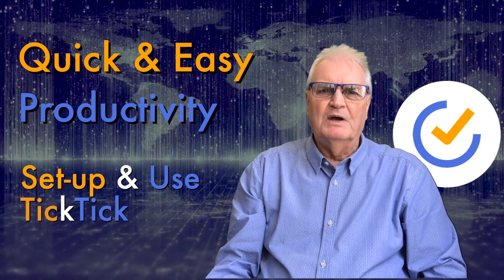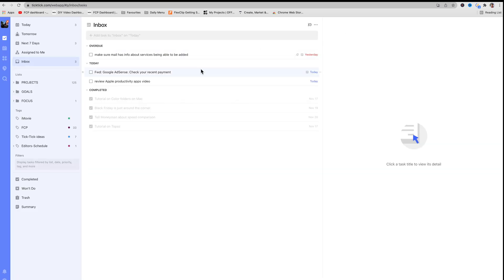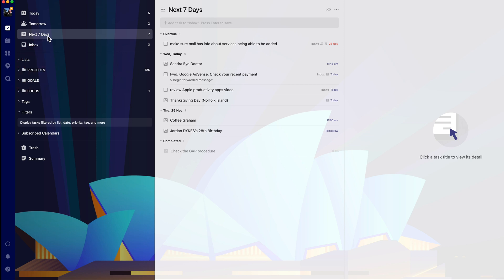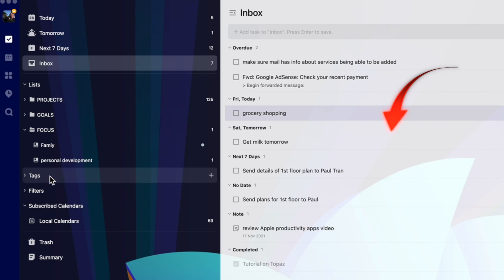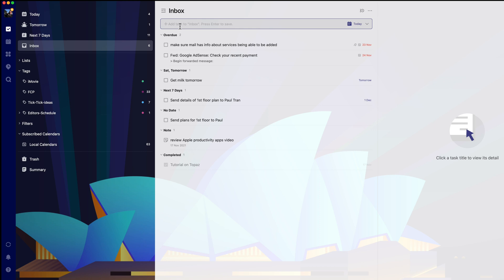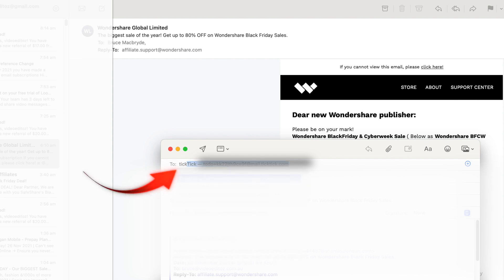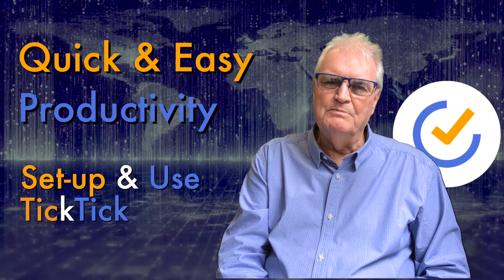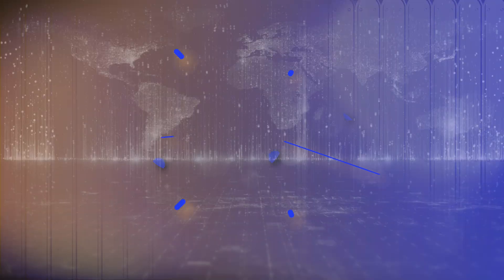Simple TickTick to-do-list - Quick and Easy review.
Using whatever device is handy, so that you can quickly add your thoughts, ideas and get them out of your head.
This avoids the stress of trying to remember and lets you get on with what you are doing, without losing your train of thought.
In this video, I will cover how to set up the computer version of TickTick as well as how to add to the inbox from anywhere on the computer.
This will then sync with all your other devices, iPhone/Android, tablet, or Apple Watch.
Later tutorials will look at how to use TickTick on these other devices.
As well as all your devices, TickTick actually uses a web-based database for your devices to link to and for you to access from any browser anywhere in the world.
After you have registered your TickTick you will always be able to access your web-based TickTick pages with the URL:

Beginning: 0:00
Everything syncs from the web database: 0:54
The G.A.P. Time Management: 2:01
Time management tutorial Link: 2:10
Lists in TickTick: 2:28
Major benefit is Tasks and Notes are in the one Application: 3:27
The Calendar: 4:27
Using TickTick on a Computer: 5:18
The Quickest way to add to TickTick: 6:07
Add to TickTick from any email application: 6:41
Unique email address is in the web settings: 6:55
Paste the unique address into the address field in your email application: 7:24
Add unique email address to your contacts list: 7:40
Add to TickTick from any application: 8:12

I’m Bruce Macbryde and my goal is to improve your knowledge and speed up your daily workflow.